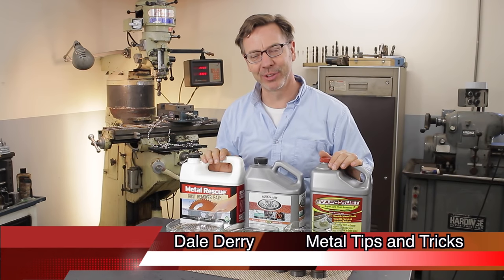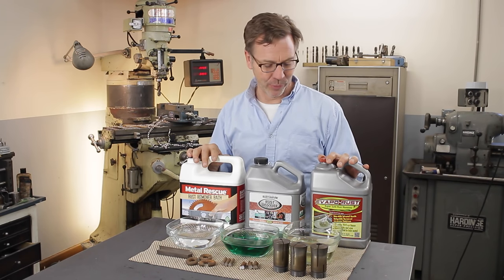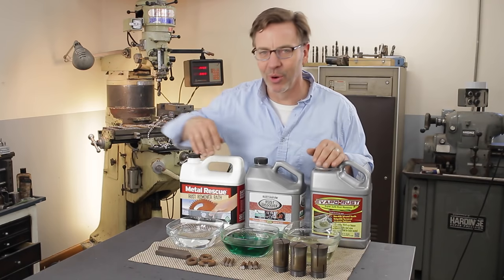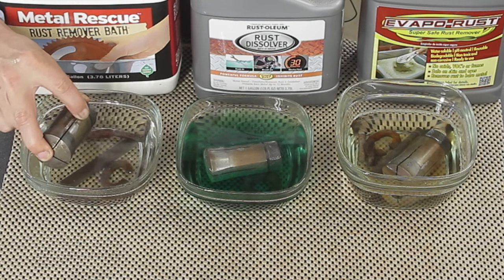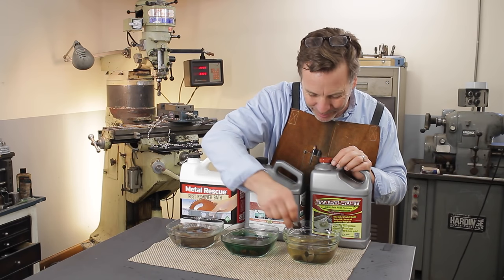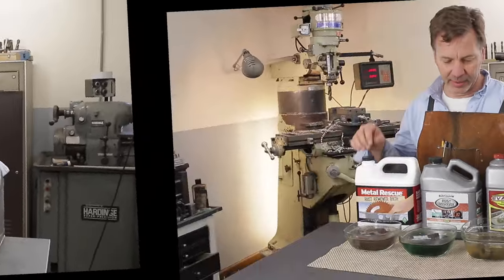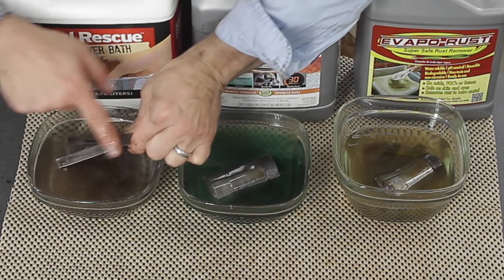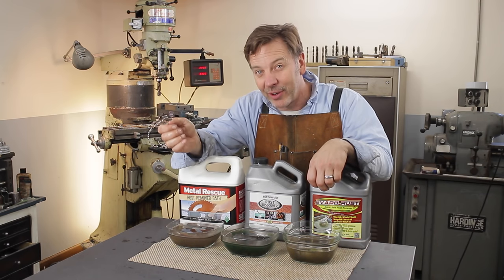How to remove rust with chemistry